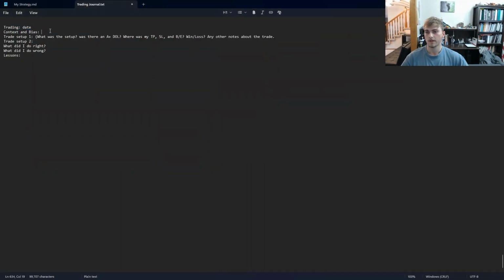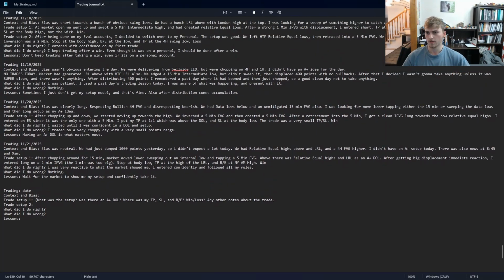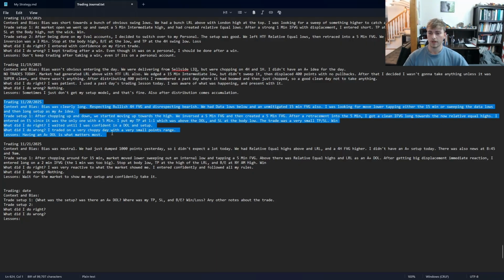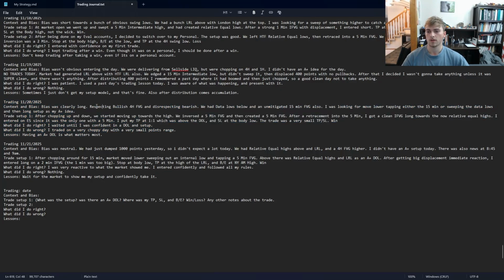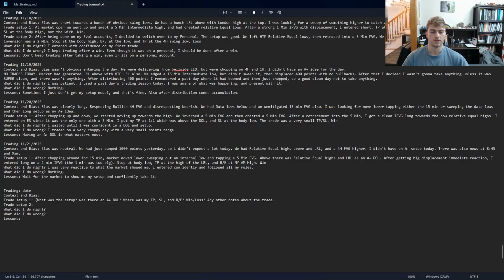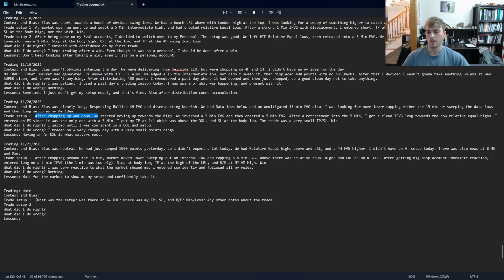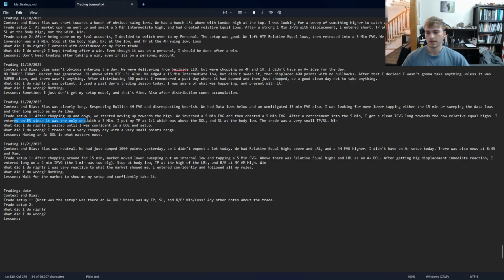How I Journal My Trades Every Day (The Way I’m Actually Growing)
In this video, I’m showing how I journal my trades every day. This is the process that’s been helping me learn, stay accountable, and improve as a day trader.
I’m sharing this because journaling has been one of the biggest things that’s helped me understand my own mistakes, recognize patterns, and actually grow over time.
If you're on the same journey, hopefully seeing my process gives you an idea of how you might build your own.

MY JOURNALING TEMPLATE:
Trading Date:
Context & Bias:
Trade Setup 1: – What was the setup? – Was there an A+ DOL? – TP, SL, and B/E levels – Win/Loss? – Any extra notes?
Trade Setup 2: – Same as above
What did I do right?
What did I do wrong?
Lessons:

MY MISSION
I’m documenting my real journey to becoming a consistently profitable futures trader — the progress, the setbacks, and everything in between. No pretending, no fake results. Just the truth.